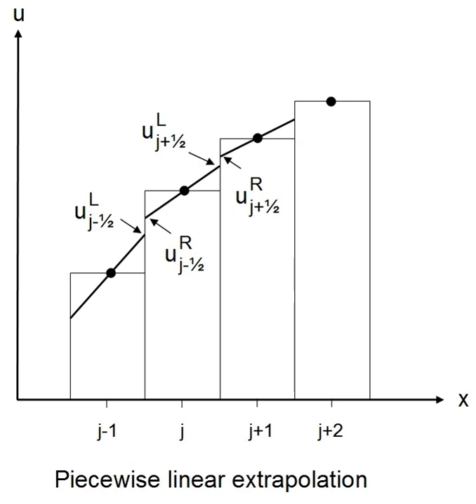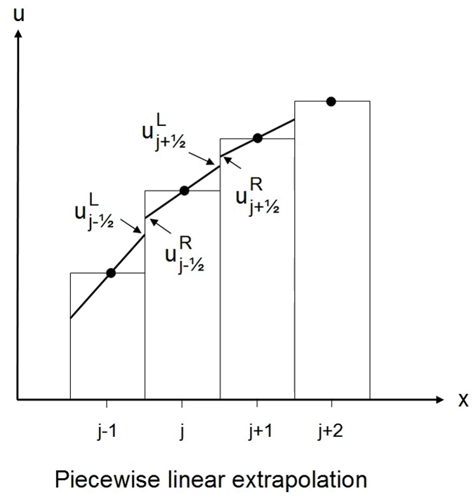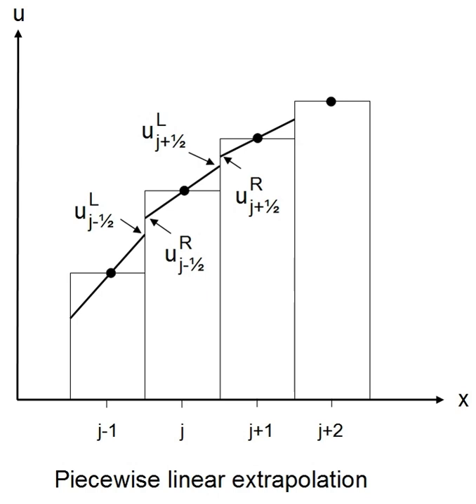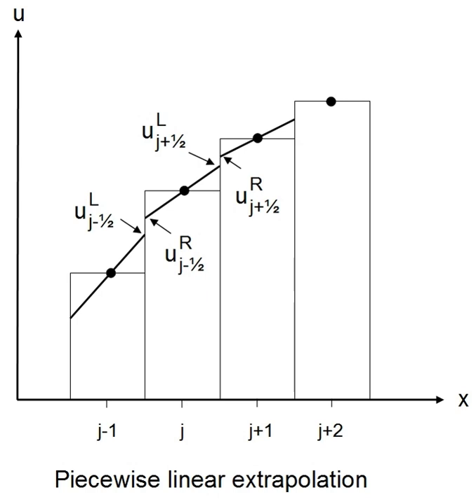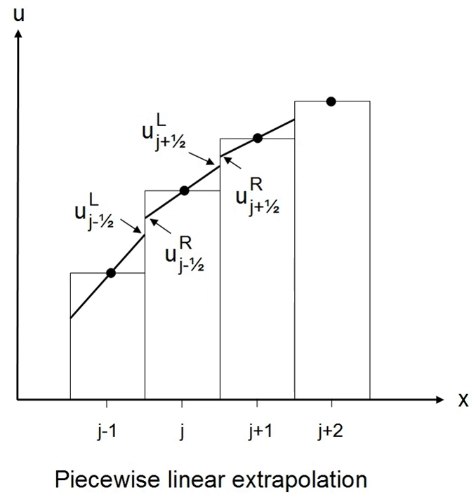MUSCL scheme | Wikipedia audio article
00:01:18 1 Linear reconstruction
00:18:48 2 Kurganov and Tadmor central scheme
00:33:00 3 Piecewise parabolic reconstruction
00:44:43 4 Example: 1D Euler equations
00:59:03 5 See also

- Socrates

SUMMARY
In the study of partial differential equations, the MUSCL scheme is a finite volume method that can provide highly accurate numerical solutions for a given system, even in cases where the solutions exhibit shocks, discontinuities, or large gradients.  MUSCL stands for Monotonic Upwind Scheme for Conservation Laws (van Leer, 1979), and the term was introduced in a seminal paper by Bram van Leer (van Leer, 1979). In this paper he constructed the first high-order, total variation diminishing (TVD) scheme where he obtained second order spatial accuracy.
The idea is to replace the piecewise constant approximation of Godunov's scheme by reconstructed states, derived from cell-averaged states obtained from the previous time-step. For each cell, slope limited, reconstructed left and right states are obtained and used to calculate fluxes at the cell boundaries (edges). These fluxes can, in turn, be used as input to a Riemann solver, following which the solutions are averaged and used to advance the solution in time. Alternatively, the fluxes can be used in Riemann-solver-free schemes, which are basically Rusanov-like schemes.